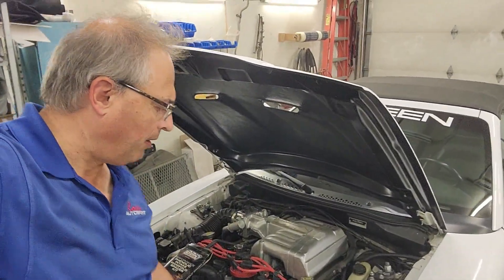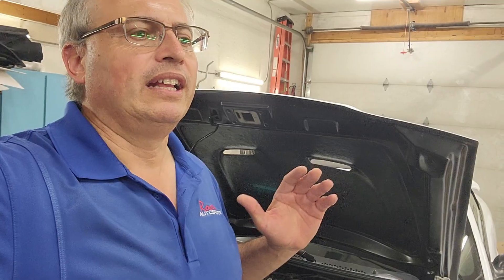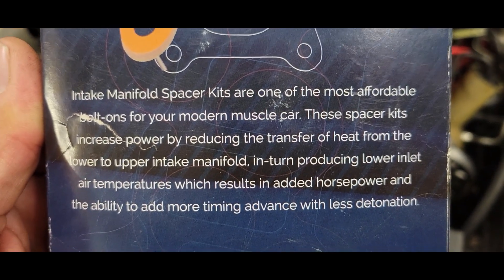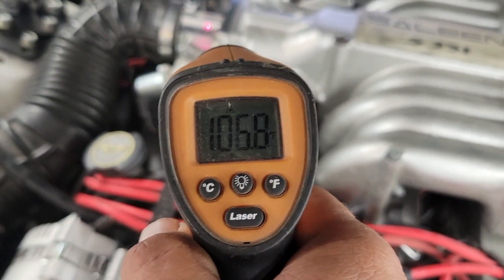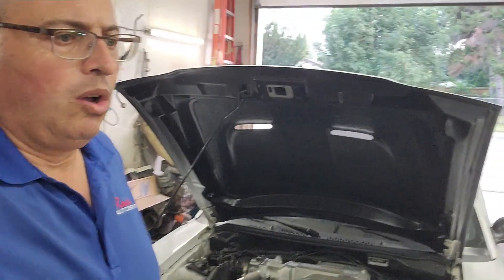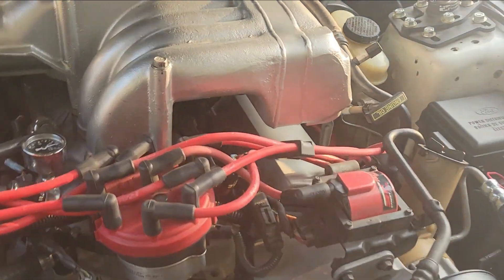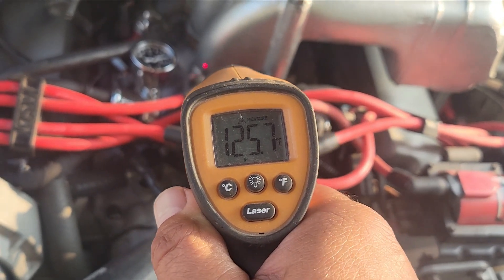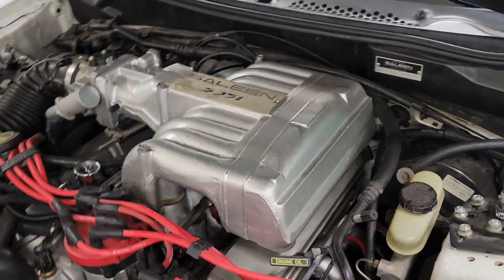COBRA / GT40 INTAKE PHENOLIC SPACER TEST! HOW MUCH COOLER??? - 306 Foxbody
We test out the heat reduction effects of a BBK intake manifold Phenolic spacer for a Ford Cobra /GT40/Explorer intake manifold.  How much colder will it get?  Phenolic spacers can also be used to solve other throttle body cable to valve cover clearance issures as well.